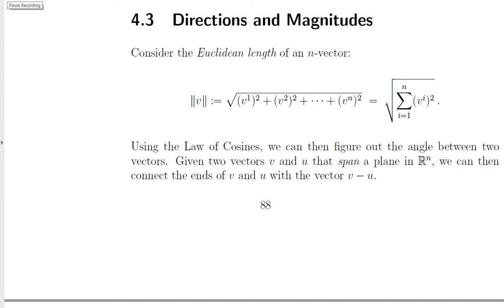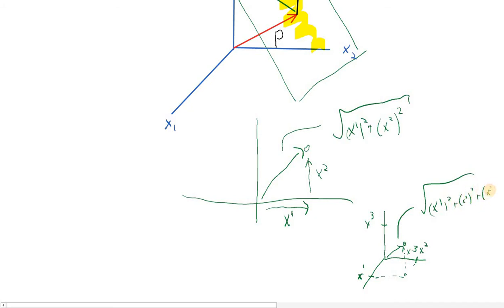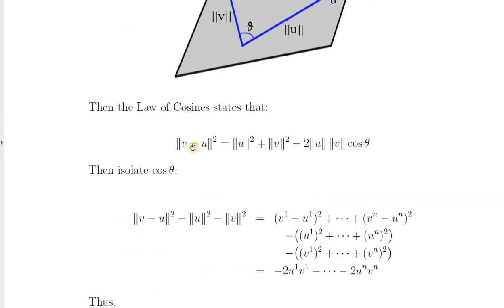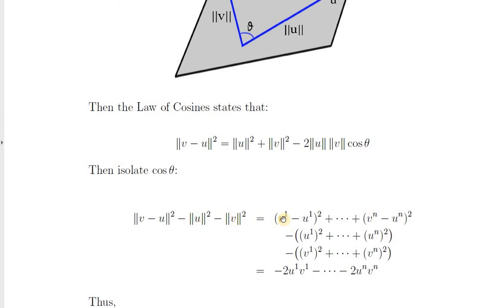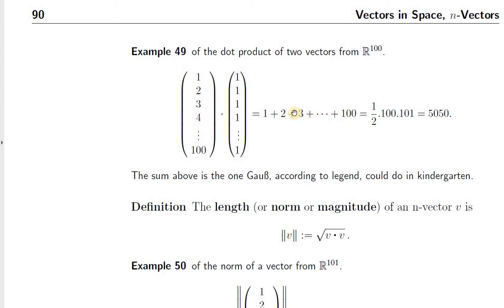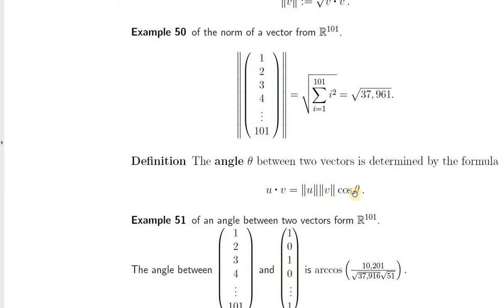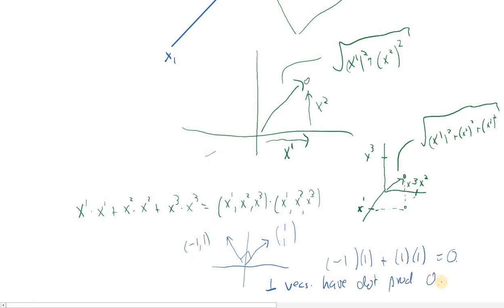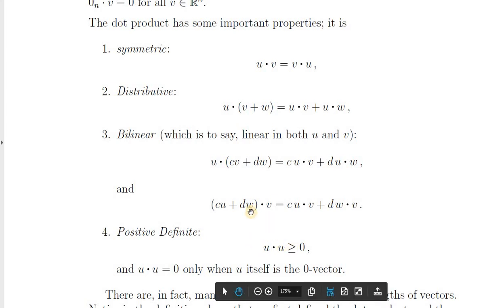CDTW Chapter 4 section 3 (part 1)